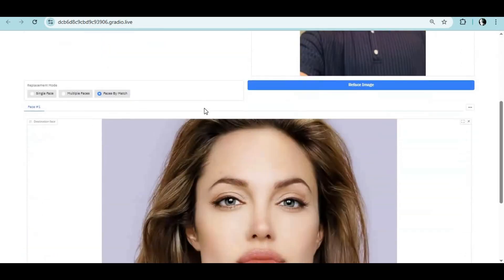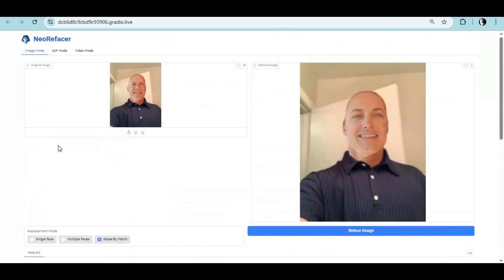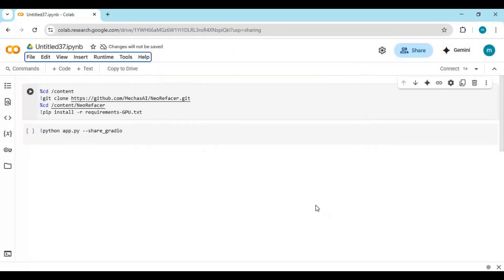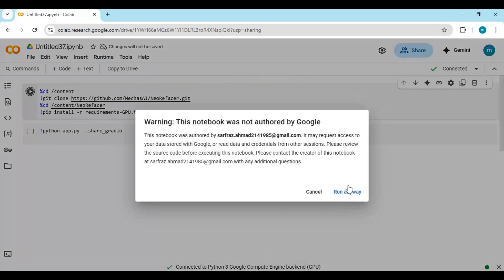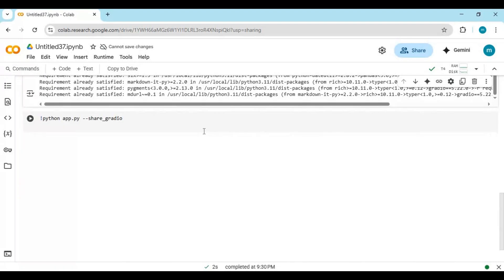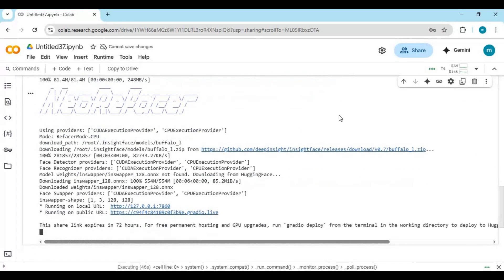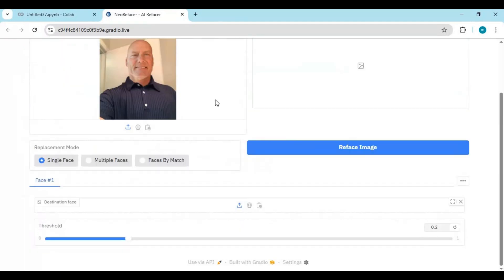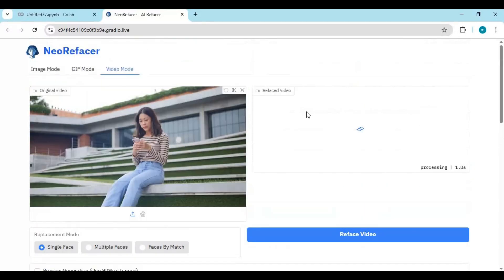"Neorefacer on Google Colab | Swap Up to 8 Faces at Once with This New Face Swap Tool!"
🔥 Neorefacer is now on Google Colab!
Swap up to 8 faces at once with this advanced new face swap tool. Whether you're editing group photos or creating fun video content, Neorefacer makes it fast and easy — all in your browser!

✅ Runs directly on Google Colab
✅ Supports batch face swapping
✅ Perfect for photos & videos